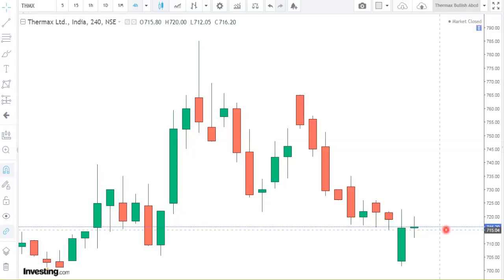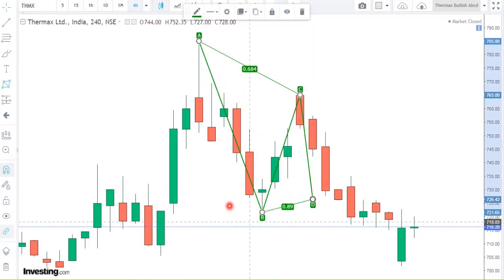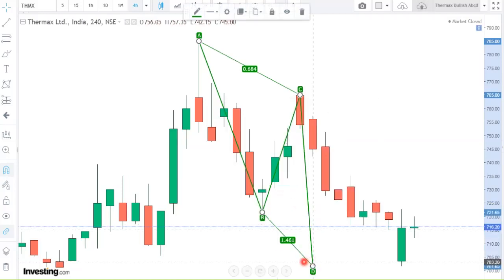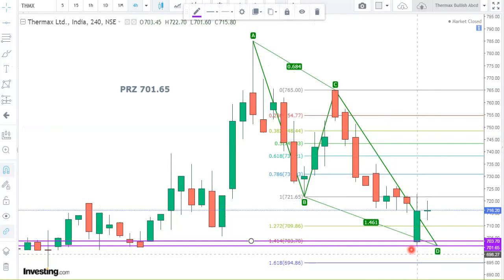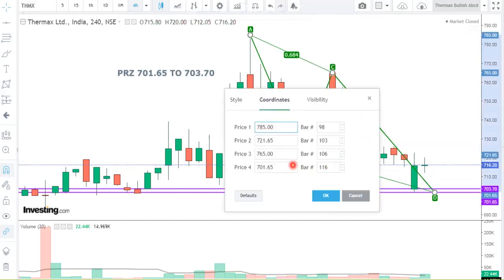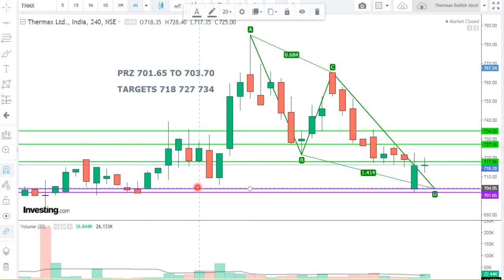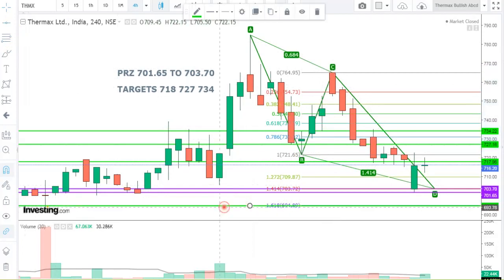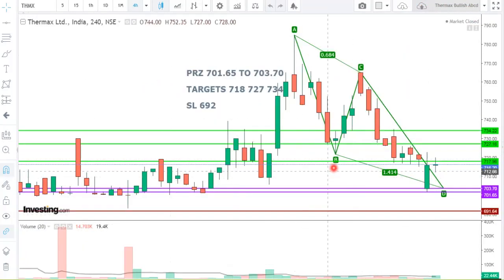Lecture 4 Free Harmonic Course , Draw ABCD Pattern on Chart With PRZ Targets and SL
This video covers how to draw the ABCD pattern practically on chart
 How to Find PRZ Targets and SL